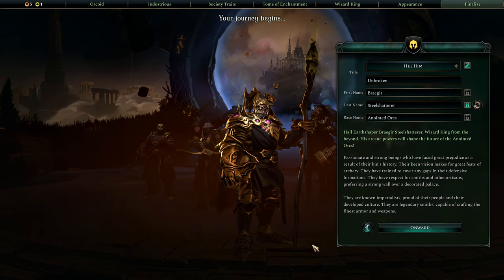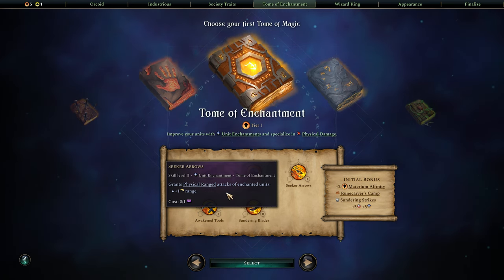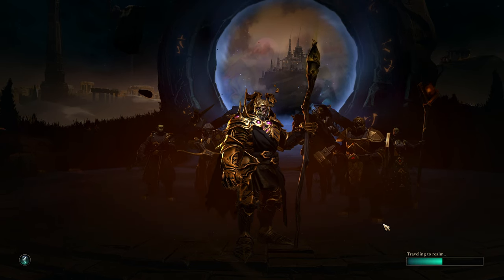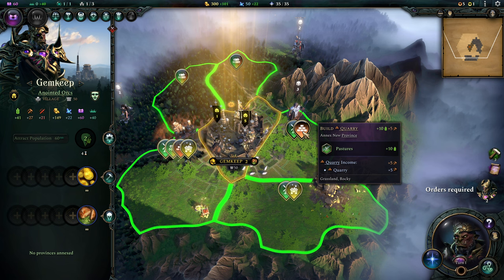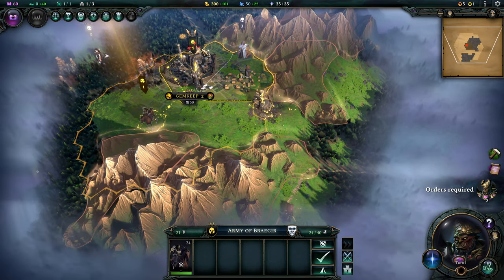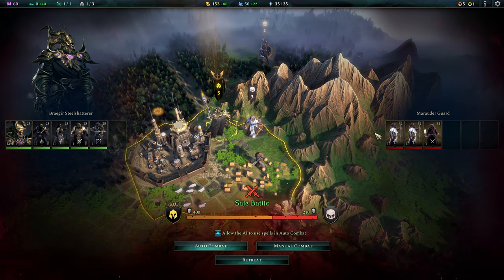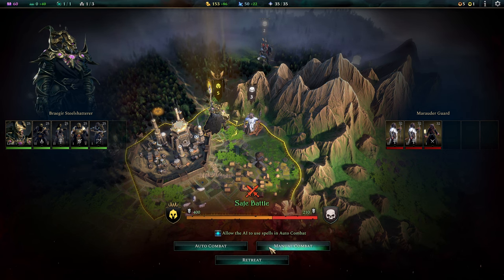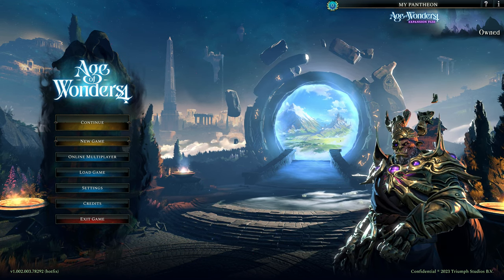Industrious Orcs - Episode 1 - Age of Wonders 4 - Normal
We begin our first playthrough of Age of Wonders 4 on Normal difficulty with Episode 1 of Industrious Anointed Orcs. This playthrough is heavy on explanations and doubles somewhat as a guide, but I am also making a proper definitive guide for new players. This is my first video which is starting the channel Dyllin With It, and I intend to continue on for many long years after it. Thanks for joining me, I hope you enjoy this gameplay and commentary of Age of Wonders 4!

Age of Wonders 4 is like a melding of Civilization, Humankind, XCOM, and Masters of Magic.

The Anointed Orcs are an Orcoid Industrious people who are Keen-Sighted and use Defensive Tactics. Their Society traits are Imperialists and Runesmiths, and their first Tome of Magic is the Tome of Enchantment.

Age of Wonders 4 is developed by Triumph Studios and published by Paradox Interactive.

If you're new to Dyllin With It, I primarily do Let's Plays of simulation or strategy video games which are like walkthrough guides of gameplay with continuous English commentary trying to explain my decisions and what strategies I use, as well as actual guides for games I enjoy playing.

00:00 Welcome to Dyllin With It!
00:16 Physical Form
00:44 Culture
01:19 Society Traits
02:03 Tome of Magic
04:40 Ascended Champion vs Wizard King
05:31 Braegir and the Anointed Orcs' Appearance
06:11 Beginning the Game
09:40 Prospecting, an Industrious Power
10:12 Opening City Moves
11:05 Scouting and Prospecting
11:50 Positioning and Preparing for the First Battle
16:22 Auto vs Manual Combat Discussion
16:49 First Battle Begins
20:00 Outro